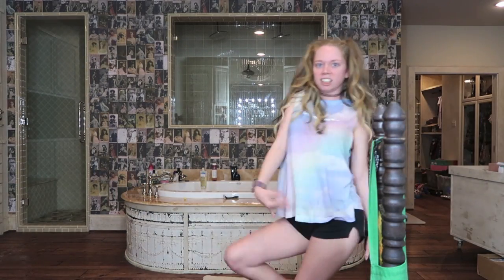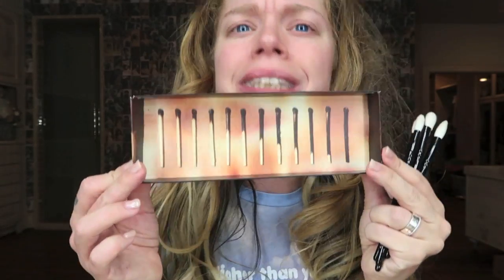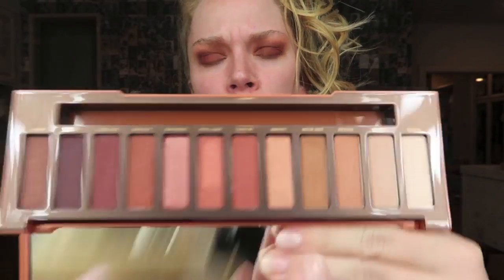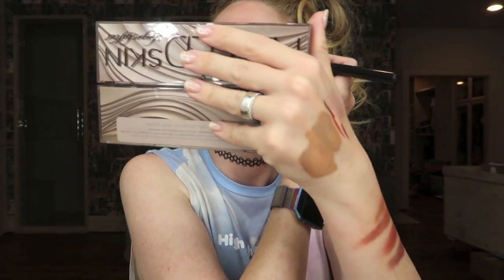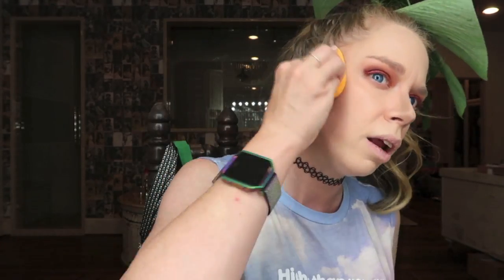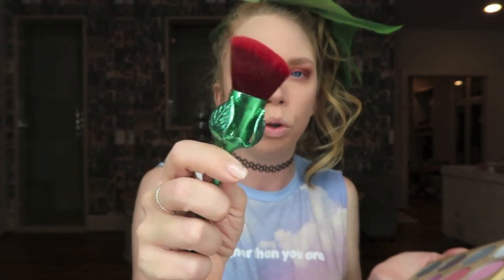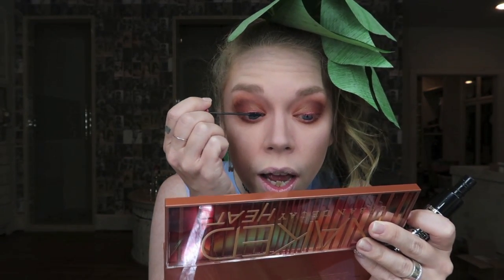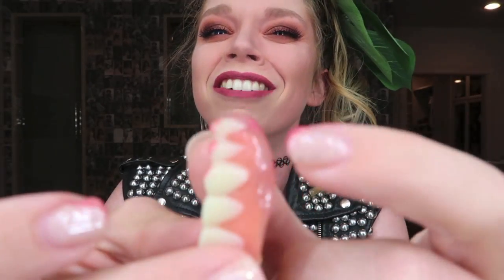FULL FACE FIRST IMPRESSIONS! SPOOKY LATE NIGHT EDITION!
WANNA SEND ME MAIL?  SEND IT HERE!:
GRAV3YARDGIRL
PEARLAND, TEXAS
77588